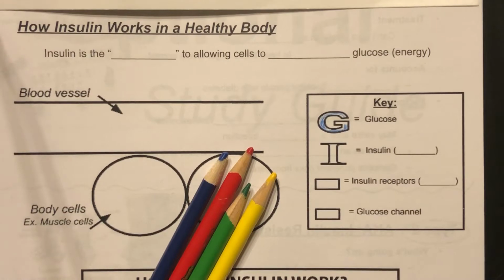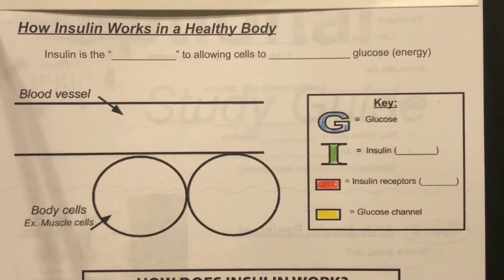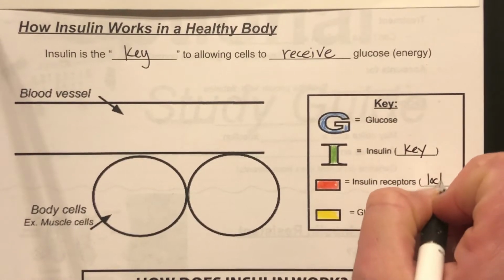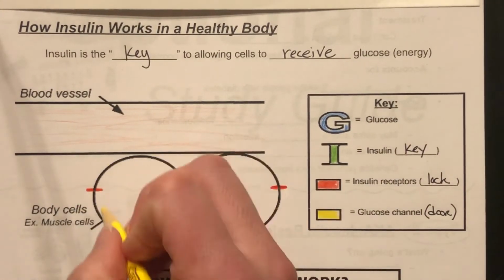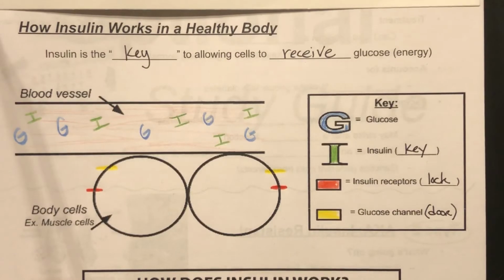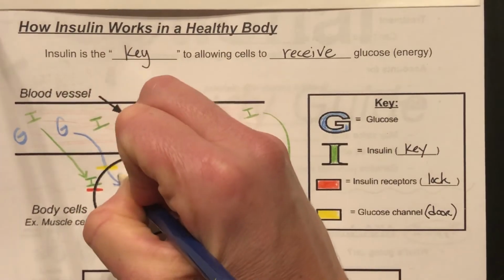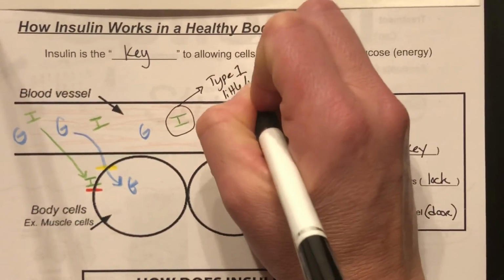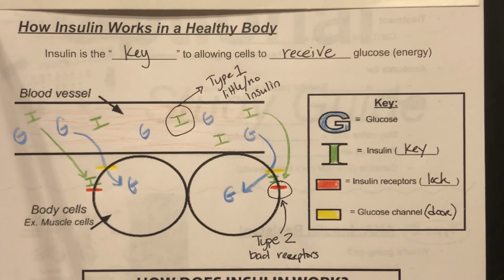How Insulin Works in a Healthy Body